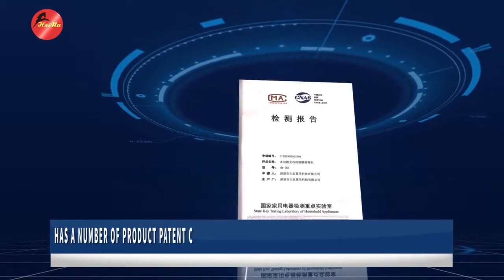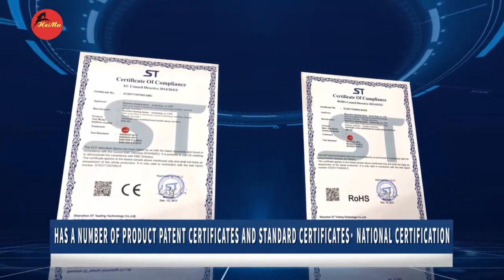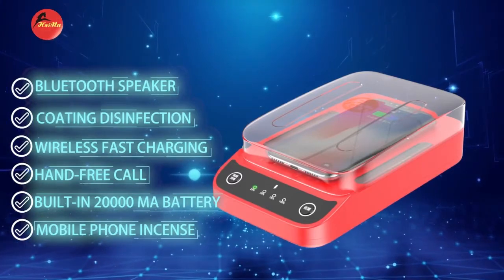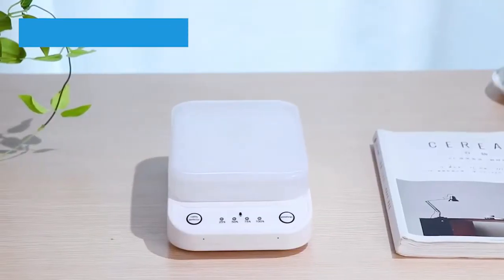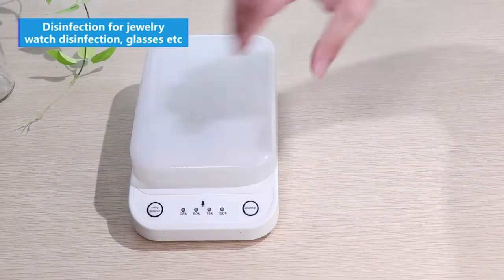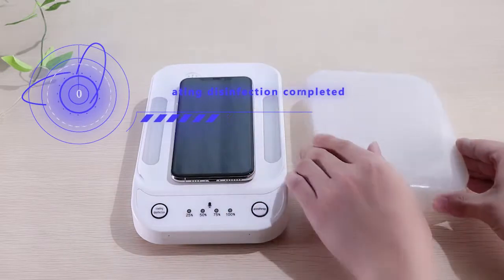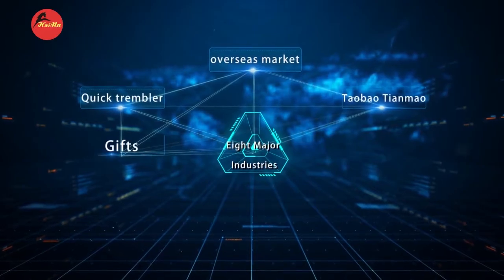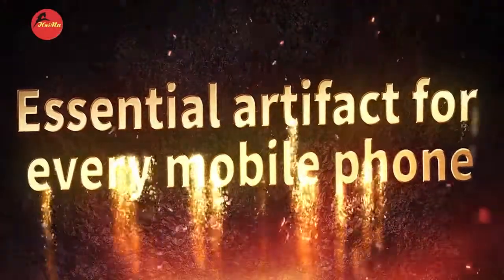UVC Light Disinfection Sanitizer Phone UV Sterilizer Box HM-168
The PhoneMust UV-C Phone Sanitizer HM-168 is very easy to use, simply press the cleaner switch to start the sterilizer. There is an indicator light available that will let you know once it is done cleaning. Learn more details from China factory direct wholesale supplier